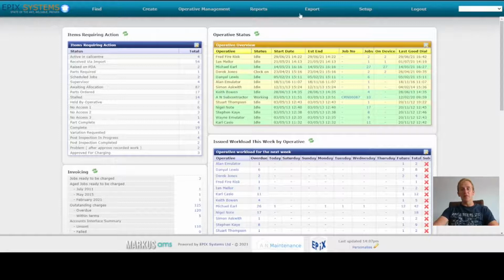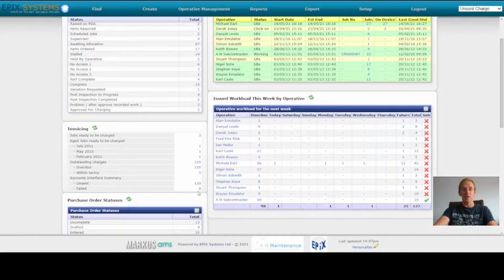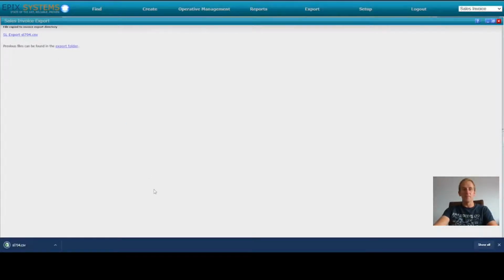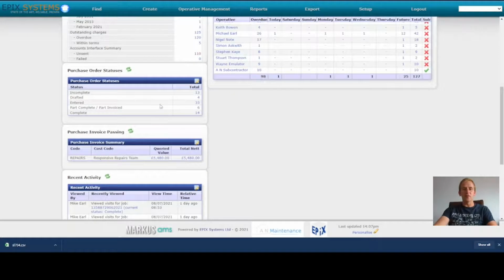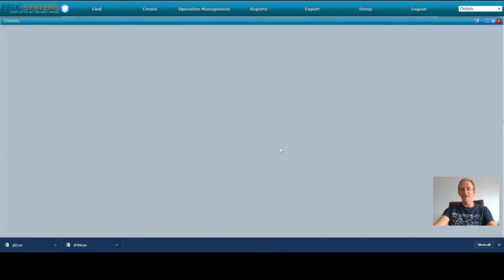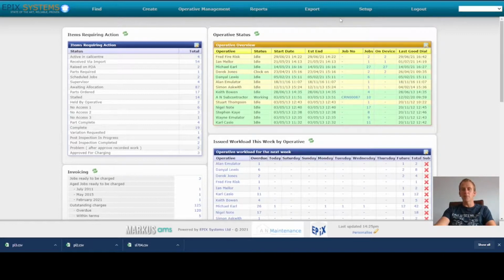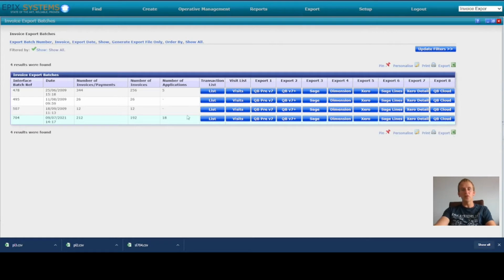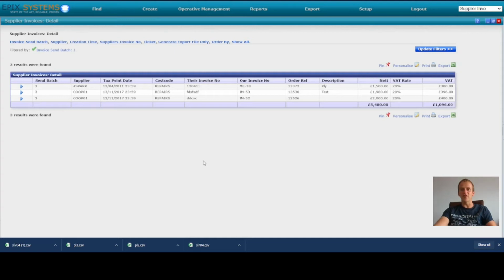Exporting invoices to accounts software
How to export sales and purchase invoices out of the system into csv files ready for upload into your accounts software.

Also, how to find previously exported batches of sales / purchase invoices